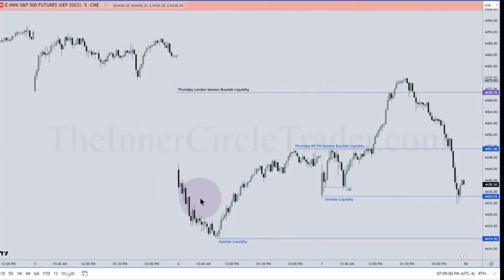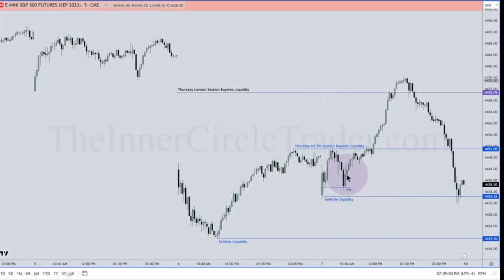The ICT Breaker (Example)